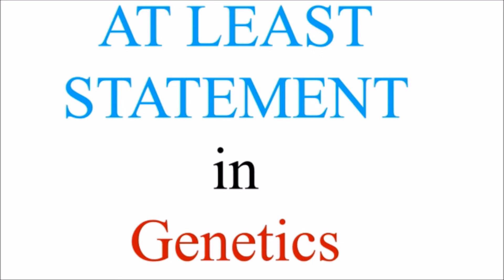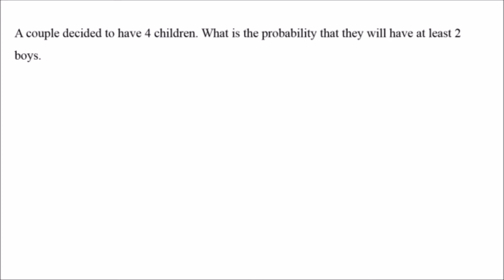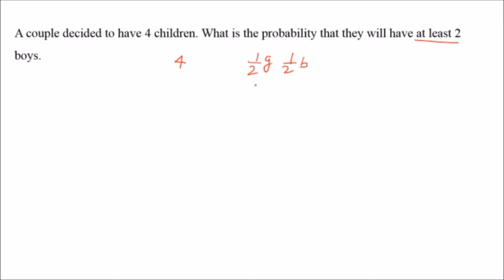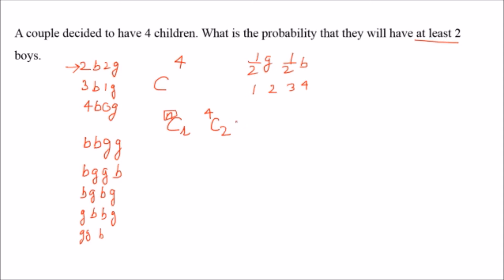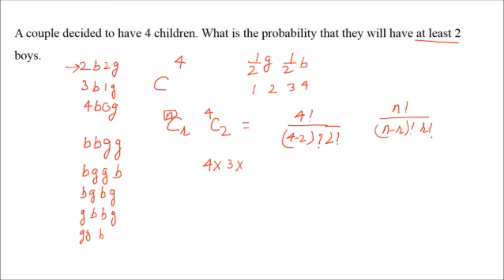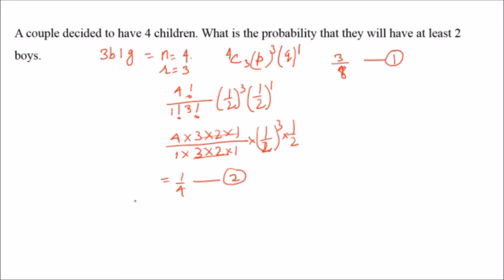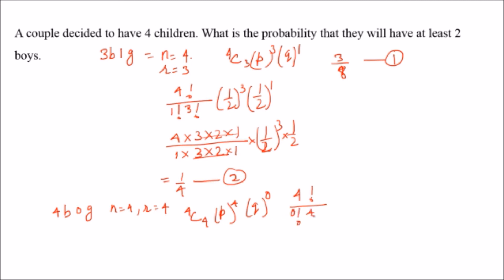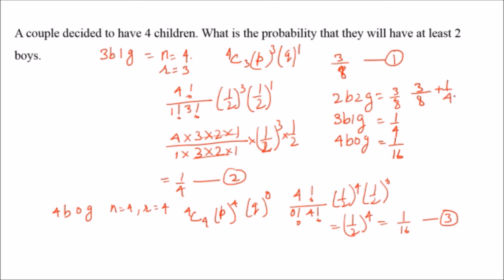At Least Statement Probability in Genetics (English)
In this video we will learn about to solve at least statement probability in genetics. Once you will get the concept of the question it will be very easy for you to solve related problem. In at least statement of probability we also use combination to find out all the possible outcomes. So, from this video we will learn about to solve combination as well as probability.